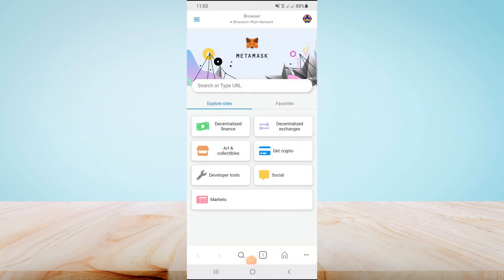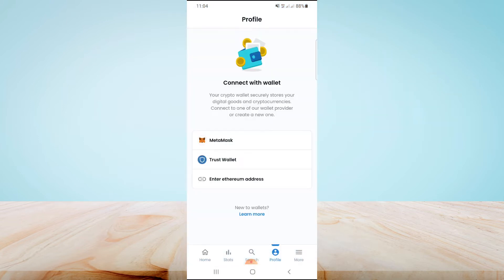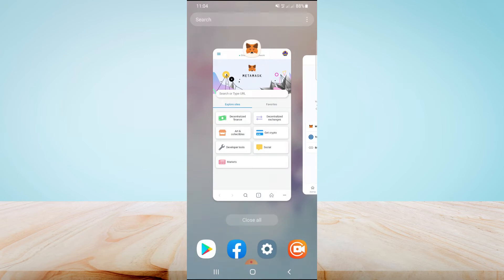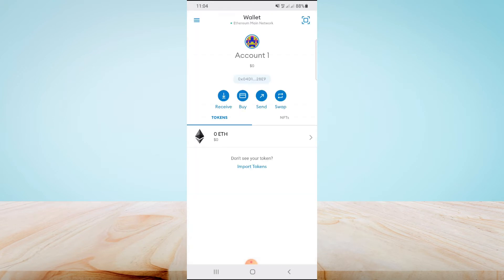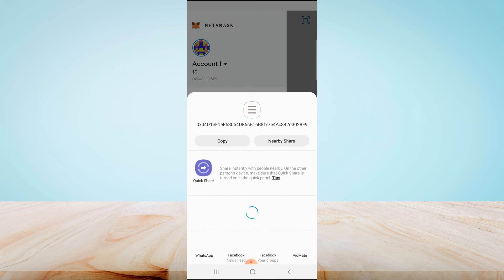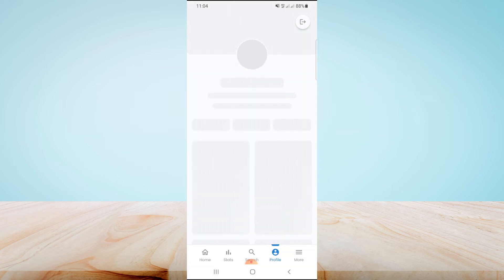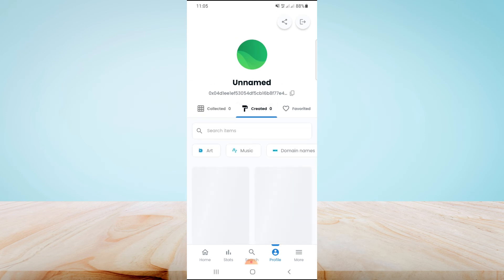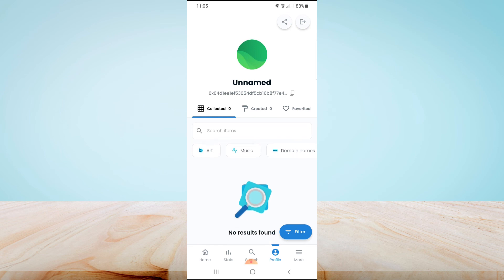How to Connect Metamask Wallet with opensea on Mobile | fix metamask is not connect with opensea app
This video tutorial is about how to fix to "connect the metamask with opensea", I will be using for this video android phone but also works on all device. After watching this video you will be able to fix the connection problem between opensea app and metamask app.